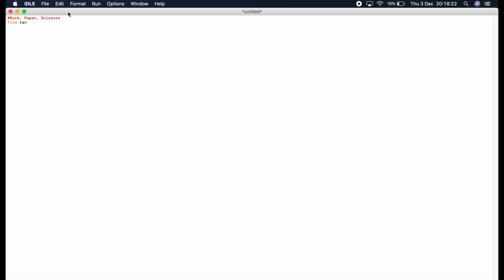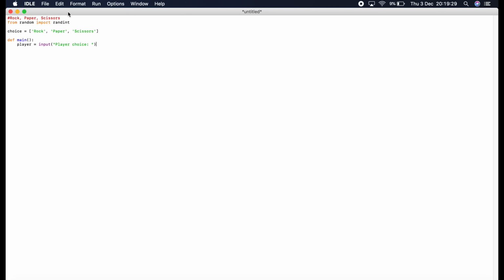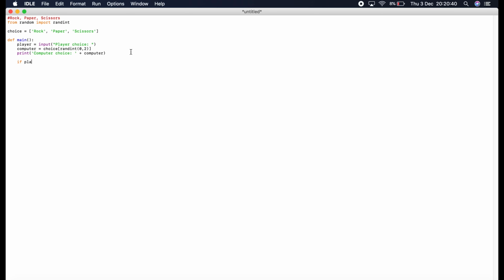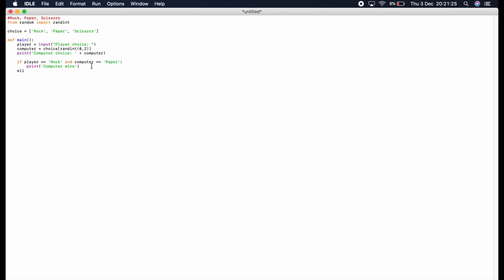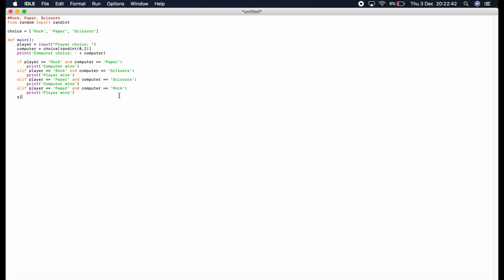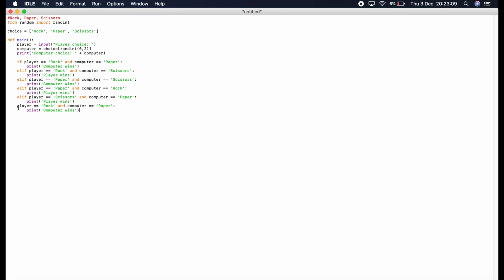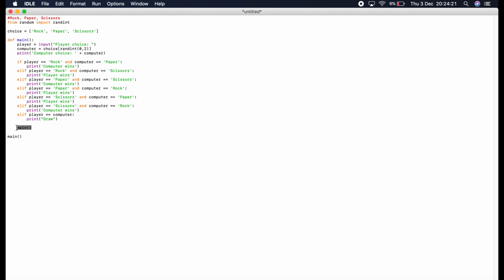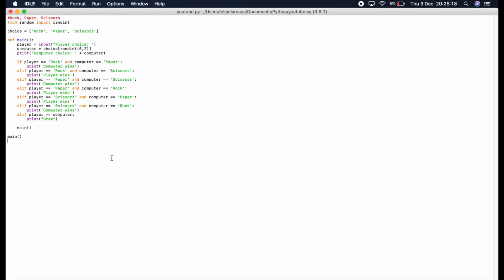How To Make Rock, Paper, Scissors In Python 🐍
In this video I go through how to make rock, paper and scissors in python.  This was really fun to make and I hope you enjoy.